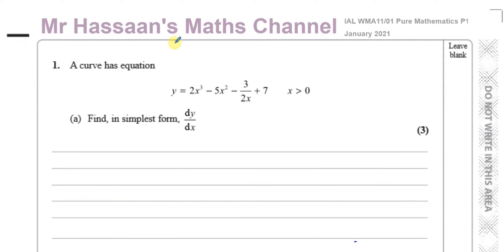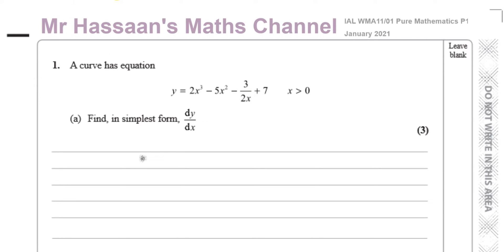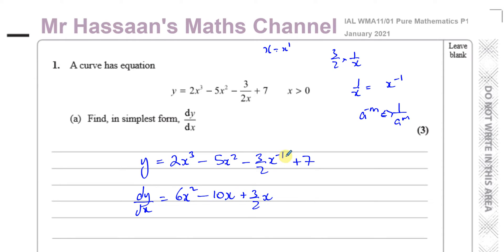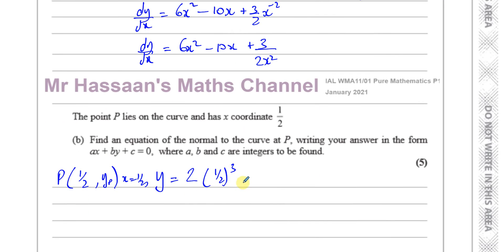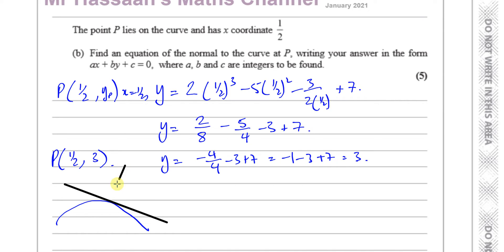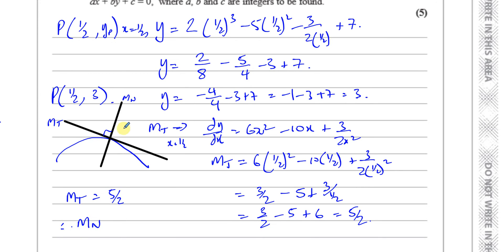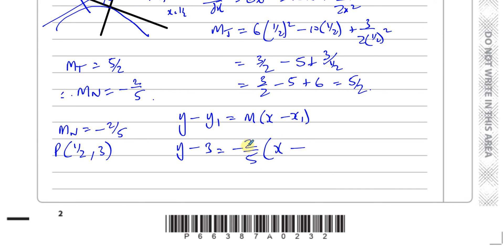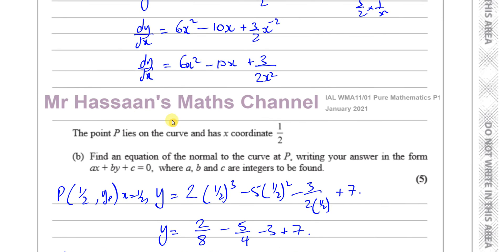WMA11/01 (Edexcel) IAL P1 January 2021 IAL Q1 Applications of Differentiation, Equations of Normals